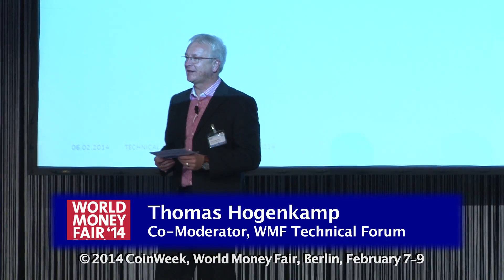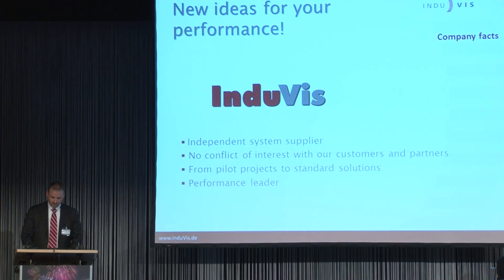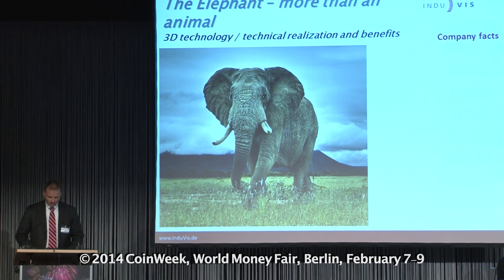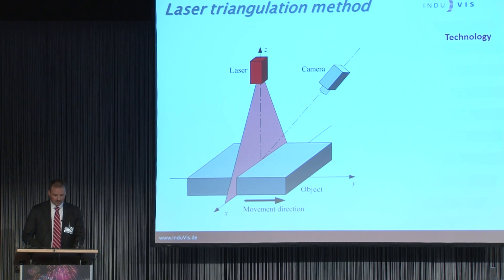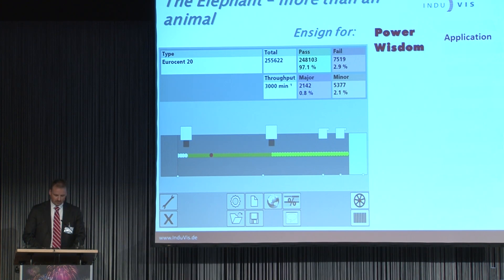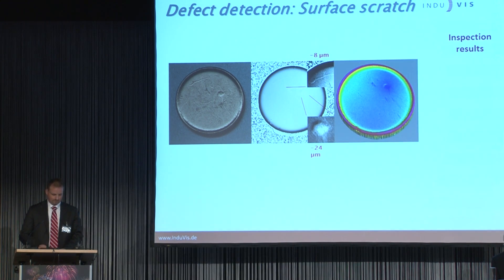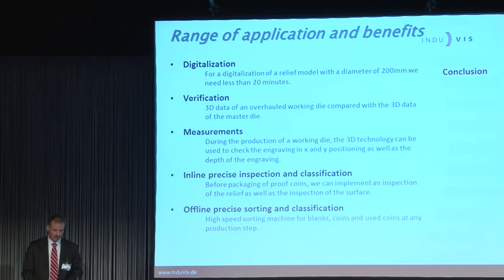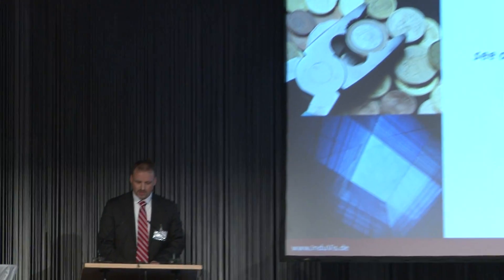The Elephant, 3D Technology in a New High Speed Sorting Machine. VIDEO: 14:36.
10th Technical Forum, World Money Fair, Berlin Germany.
The Elephant- More than an Animal, 3D Technology in a New High Speed Sorting Machine. Technical Realization and Benefits.
Lutz Büker, InduVis GmbH.
Producer: David Lisot. More news and video about coins, precious metals, and collecting